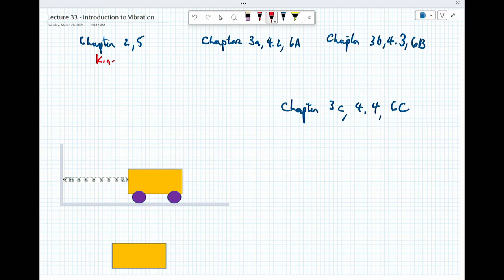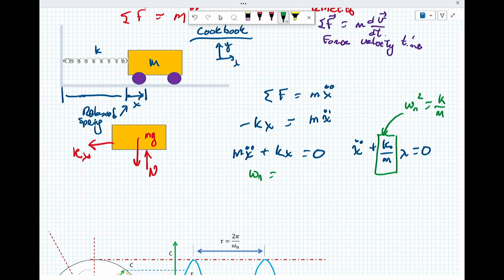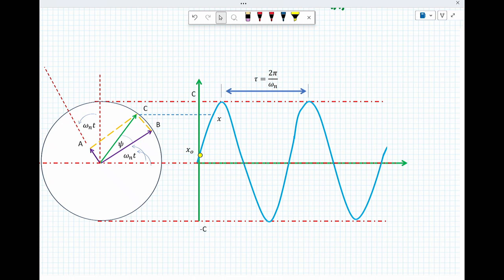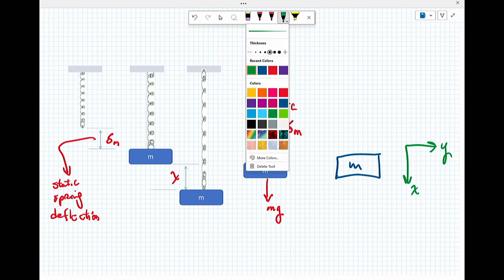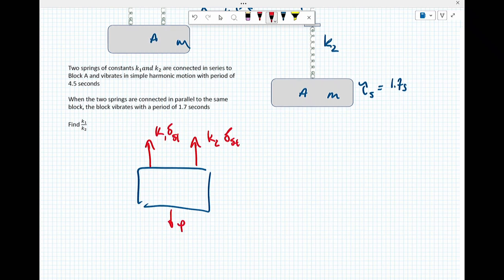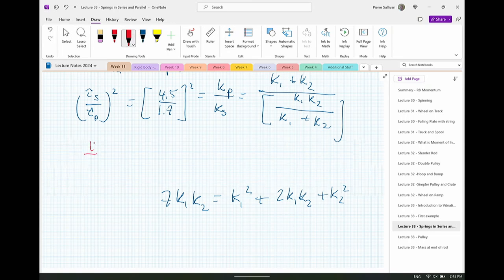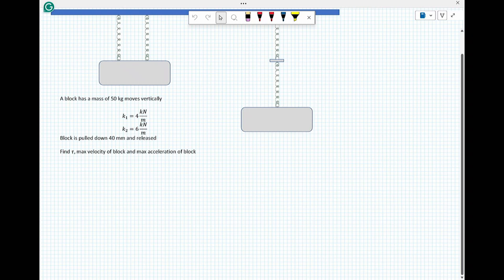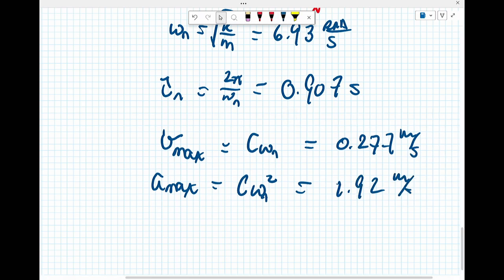Lecture 33 Introducton to Vibration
First lecture on Vibrations (Chapter 8 Meriam and Kraige). Defines important steps in the analysis of vibration in MIE100. Free vibration of mass/spring system